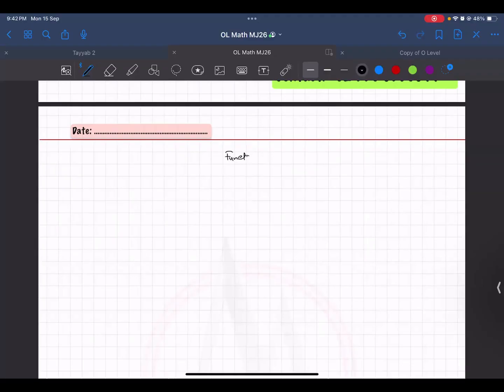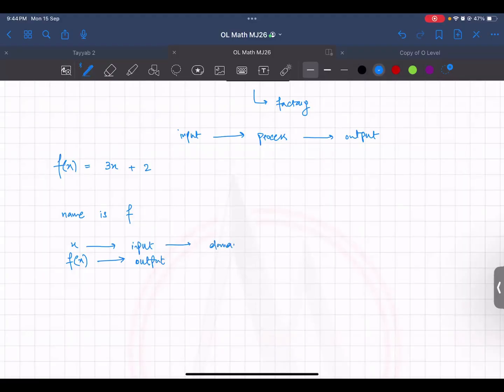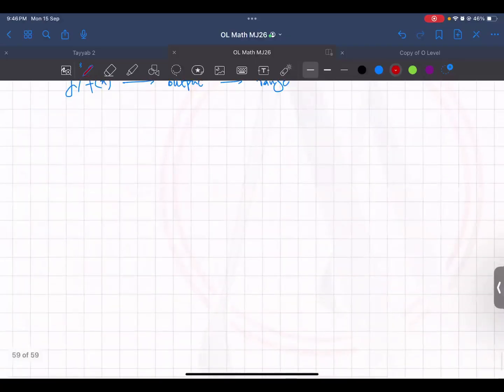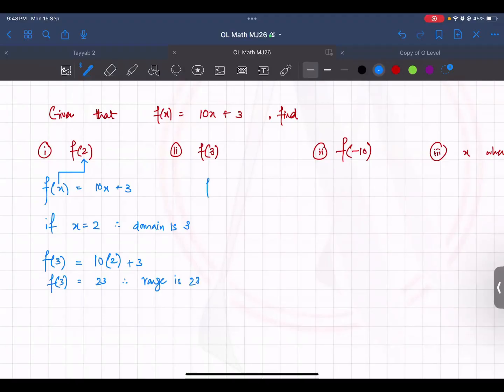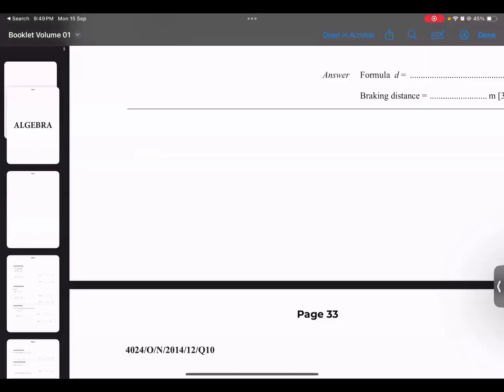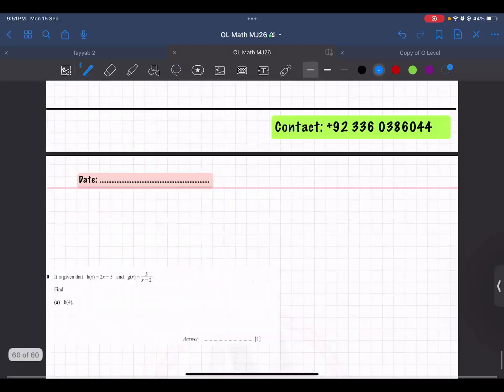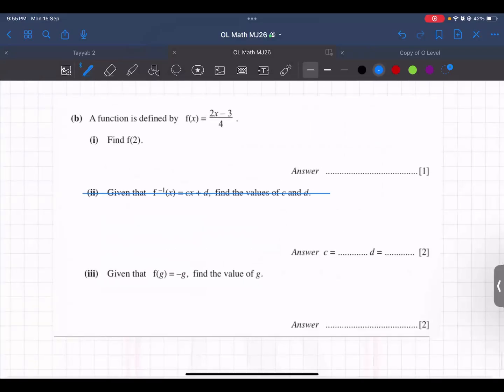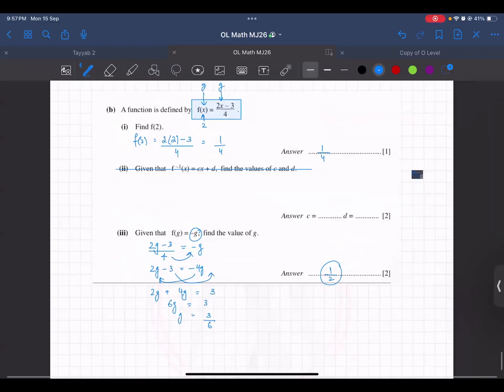Introduction to Functions | IGCSE/O-Level Mathematics | Class 10 | MathvsArham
Class#10 - Introduction to Functions - IGCSE/O-Level

In this session, we kick off one of the most important topics in the syllabus: Functions. Mastering the notation and the logic behind mapping inputs to outputs is essential for scoring high in IGCSE 0580 and O Level 4024. We make the "abstract" feel simple and concrete.

This video includes:
What is a Function?: Understanding the basic concept of a function as a "mathematical machine."
Function Notation: Getting comfortable with f(x) and g(x) notation used in Cambridge exams.
Domain and Range: A beginner-friendly explanation of input values (domain) and output values (range).
Evaluating Functions: How to correctly substitute values into functions to find the result.
Mapping Diagrams: Visualizing how elements of one set relate to another through a specific rule.

This content is designed to align with the latest Cambridge (CAIE) and Pearson Edexcel frameworks, ensuring a rock-solid foundation for higher-level mathematics and calculus.